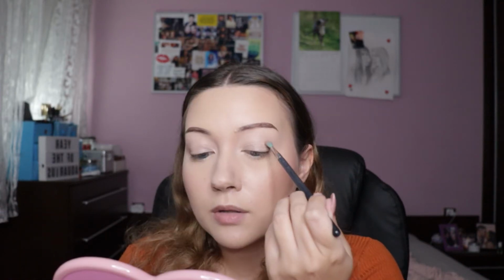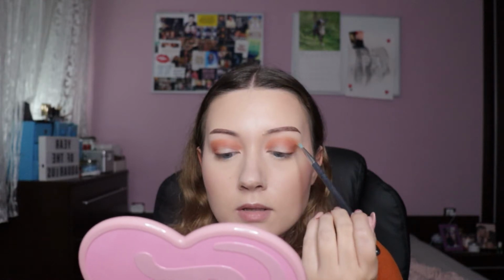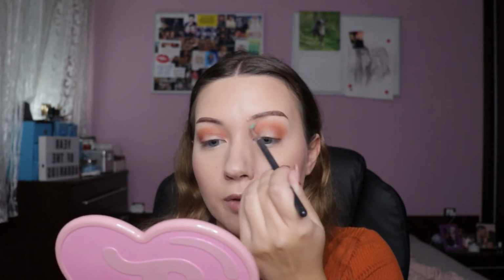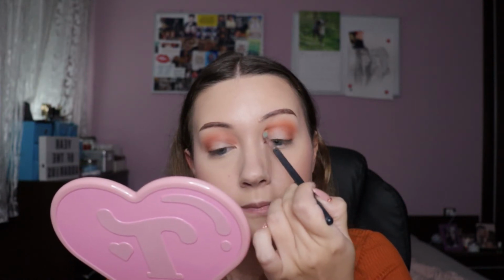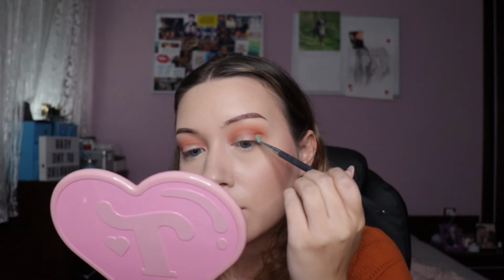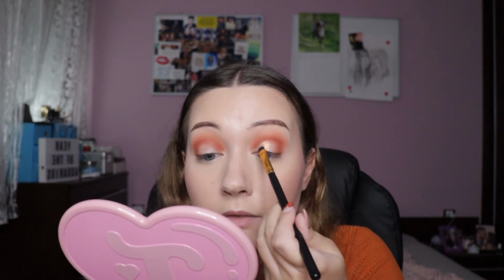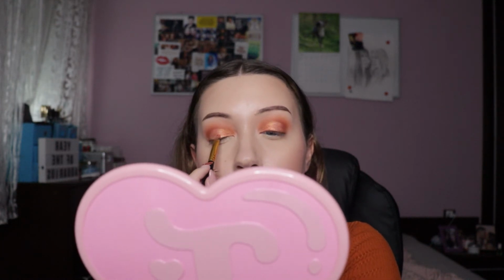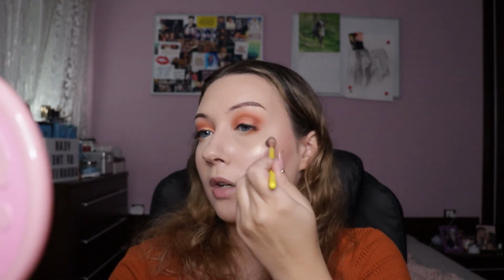European girl tries Colourpop for the first time! | GLAM_DIARY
I try Colourpop cosmetics for the first time ever! What's your must have Colourpop product? 💗